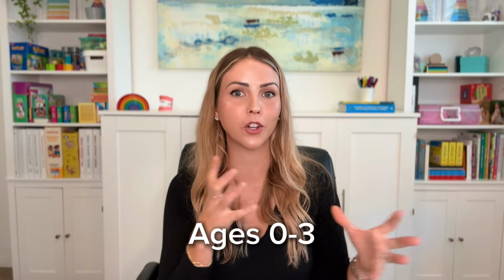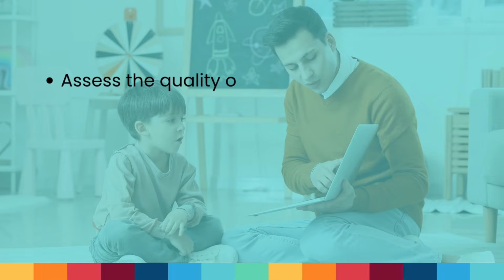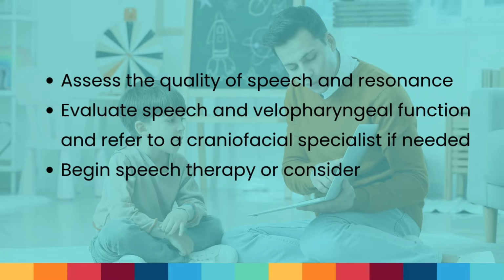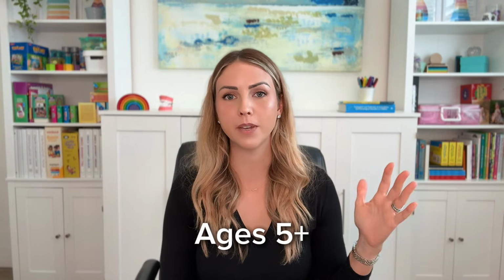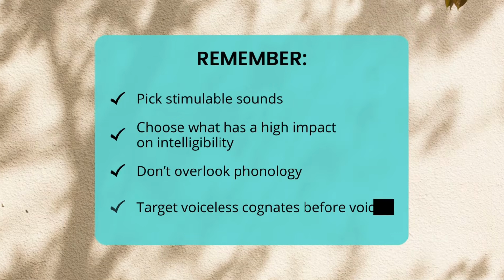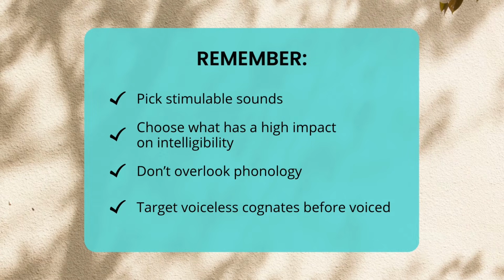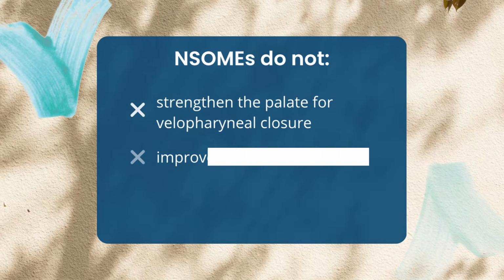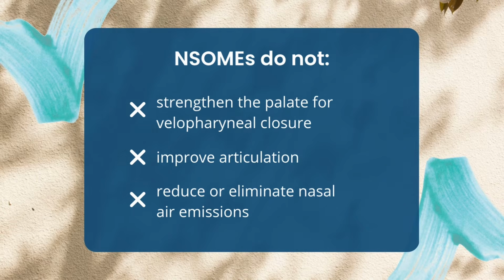Tips for Treating Cleft Palate Speech for SLPs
Treating cleft palate speech can feel overwhelming, but with a clear framework and evidence-based strategies, it’s completely manageable. This video provides a practical roadmap for therapy planning, target selection, and promoting carryover.

Key topics covered:
✅ How to decide when to treat vs. refer to a craniofacial team
✅ Choosing targets and an approach
✅ Using tactile and placement cues effectively
✅ Therapy intensity and carryover

💬 Questions or thoughts? Drop them in the comments. I’d love to hear from you!

⭐ Get the FREE SPEECH THERAPY HANDOUTS! 60+ graphics

👋🏻  Let’s Connect!

👉🏻 Join a community of over 70,000+ SLPs, SLPAs, and educators for free resources, support, and therapy inspiration.